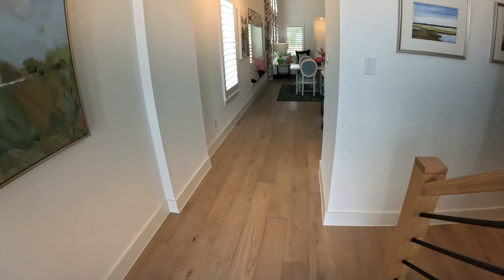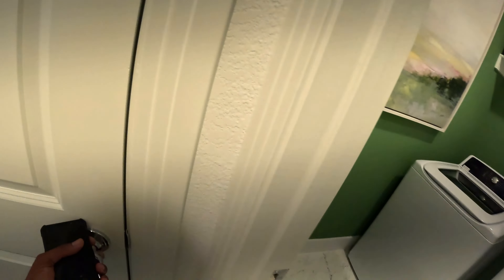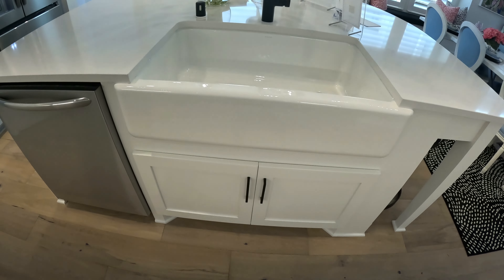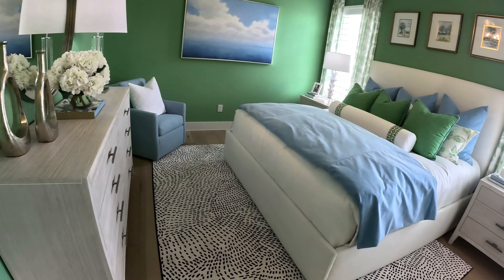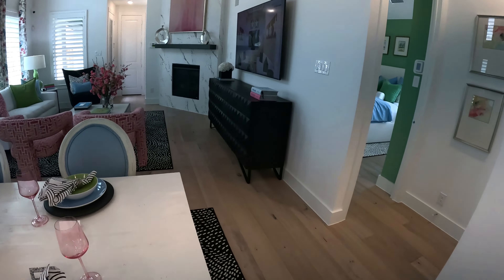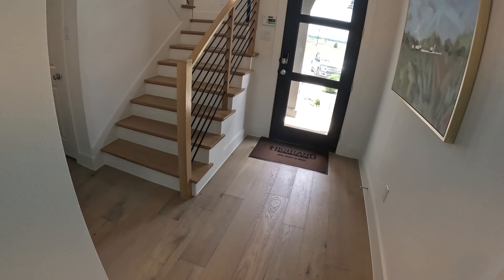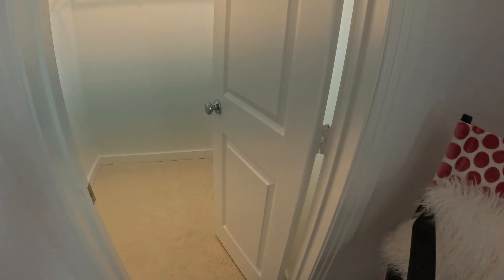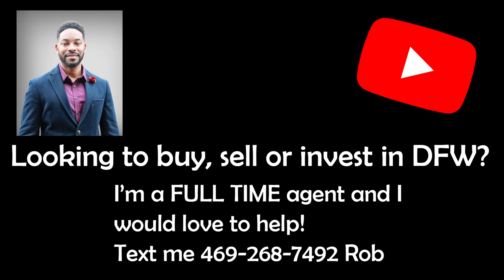Celina, Texas Luxury Home Tour | Dallas/Fort Worth Real Estate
Rob Lee has been a licensed Texas Realtor since 2017.  He specializes in the Dallas/Fort Worth real estate market. In this video, he is taking you on a tour of this luxurious home in the fast growing city of Celina, Texas. Celina, Texas is about 40 miles north of the Dallas. Are you ready to find your Texas home or investment property?

If you are buying, selling or investing within 3 months you need a realtor. I help buyers, sellers, and investors achieve they're real estate goals. Are you curious about what you can get for your money? Check out RobTXRealtor.com to become familiar with the North Texas Real estate market.